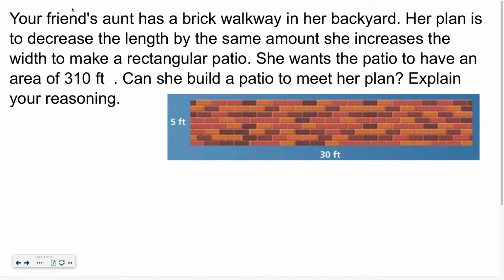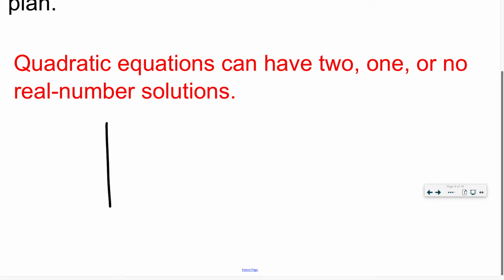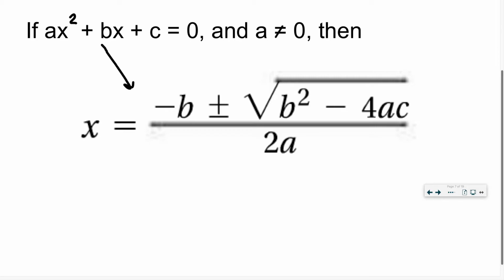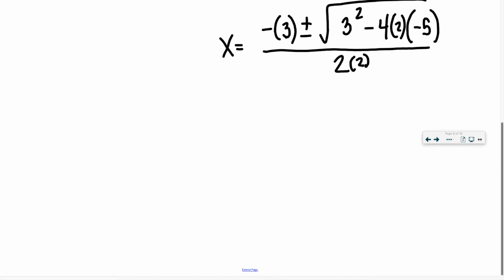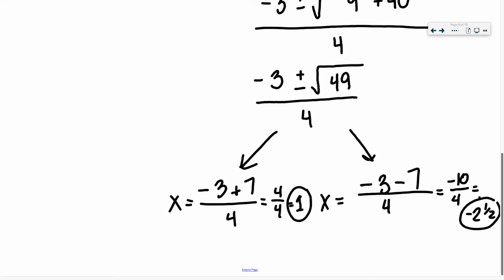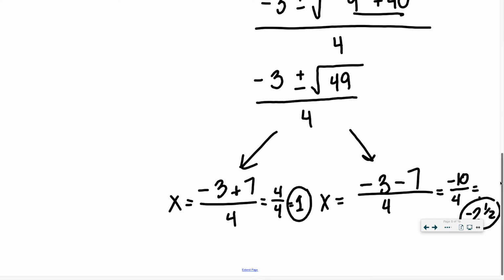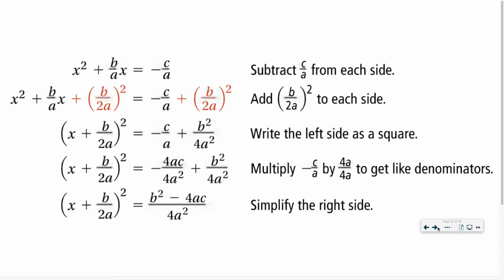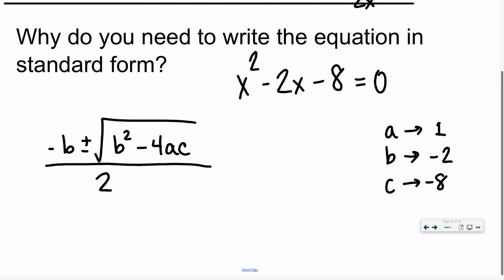4.11 - Solving Quadratics with the Quadratic Formula